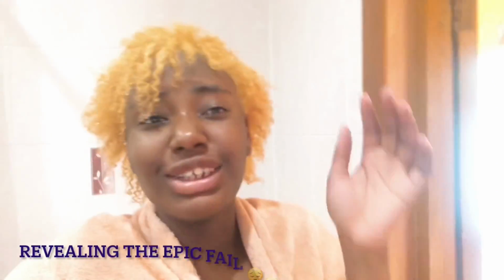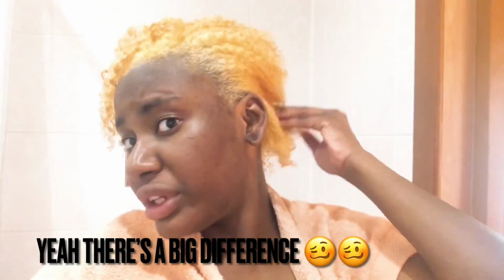I TOOK A RISK AND DYED MY HAIR WHITE|accidentally went blonde🥲| HOW TO USE PALETTE DYE|hair damage?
THINGS TO NOTE:
Mix the dye cream, emulsifier and activator
Use the mixture immediately after use
Wear gloves during the whole procedure
The dye stays just for 30 minutes
Cover your hair with filmy material (eg aluminium foil) while waiting
Don’t dye a clean hair to avoid possible burns

Music in my vlog -